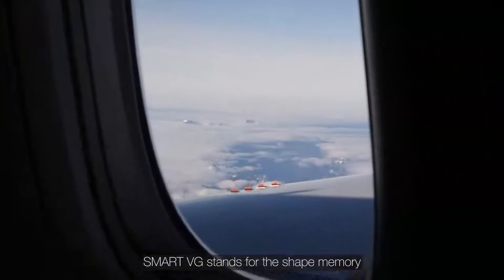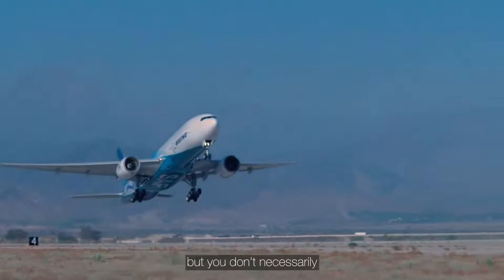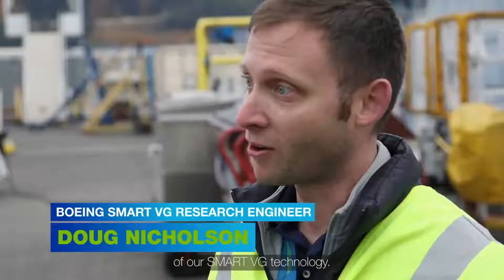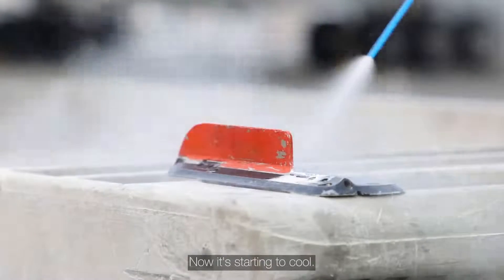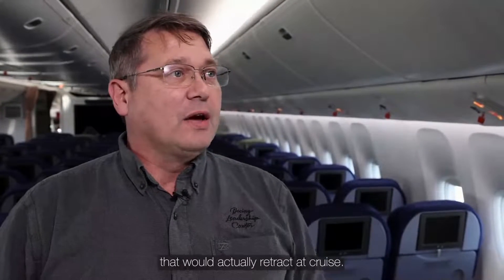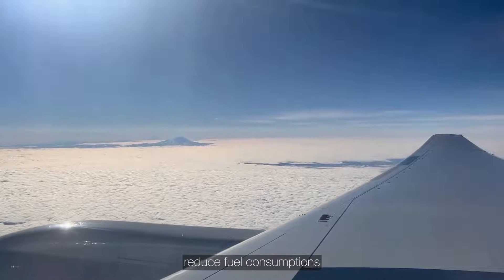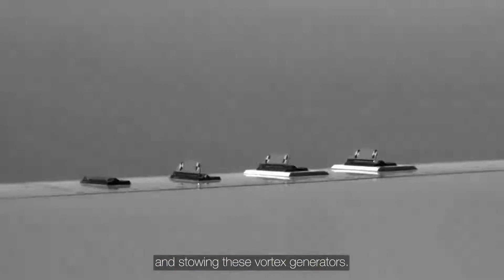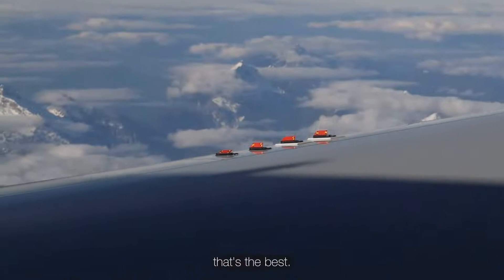NASA in Action: Shape Memory Alloy and Vortex Generators | iA 2023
Join us for the second annual imaginAviation presented by the NASA Transformative Aeronautics Concepts Program (TACP) from February 28 – March 2, 2023. This virtual event is free to attend and will showcase the latest innovations in NASA Aeronautics through the eyes of TACP’s University Innovation, Convergent Aeronautics Solutions, and the Transformational Tools and Technologies projects.

Immerse yourself in the future of aviation and witness the power of collaboration between industry, government agencies, and NASA Aeronautic programs. This year’s event will also feature technology maturation and market infusion potential, highlighting the impact of NASA Aeronautics in building a better future for all.

Experience a three-day virtual event like none other, where you will have the opportunity to learn from the brightest minds and pioneers in NASA’s aviation community. Come and take a glimpse into the future of aviation and learn how NASA Aeronautics is discovering, catalyzing, and advancing new innovative technologies into the community.

Don't miss out on this incredible opportunity to be part of NASA’s aviation community and witness the future transformation of aviation.